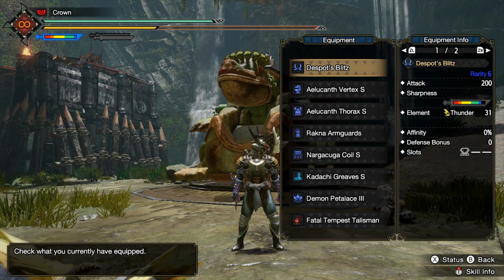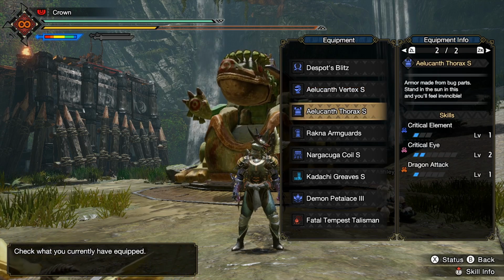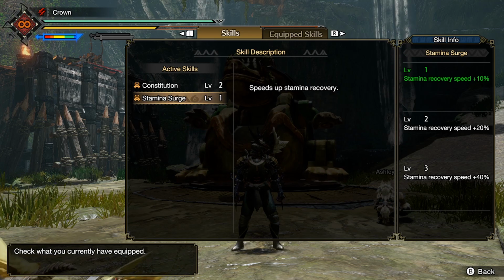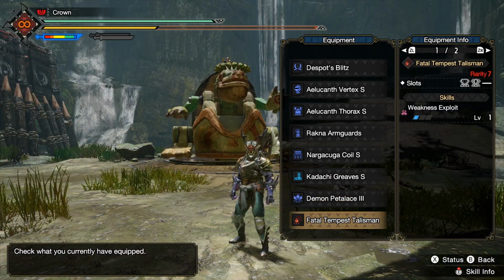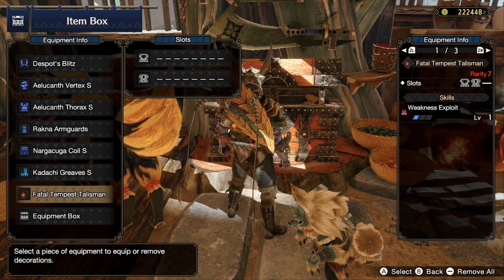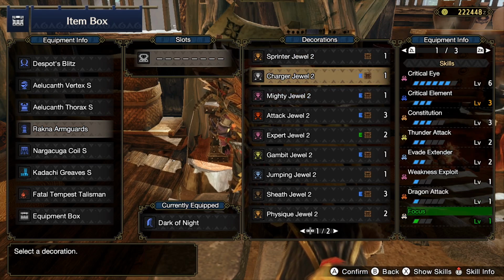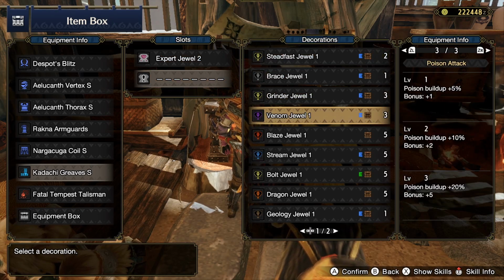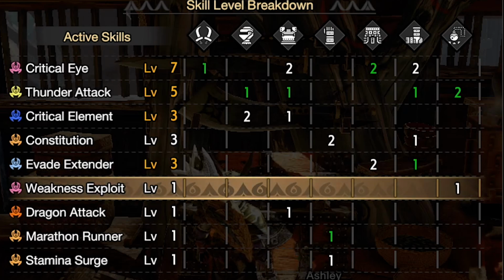BEST one size fits all Elemental Build | DUAL BLADE GUIDE | MH Rise (Time stamps in Comments)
Wassup Pride family,

Welcome to my One Size fits all elemental build. This build is about having any elemental dual blades fit like a glove so that you can hunt monsters using their weaknesses quickly and efficiently.

I hope you all enjoy the content!